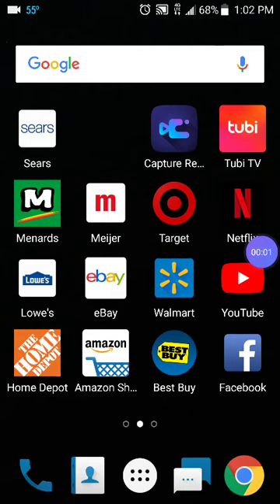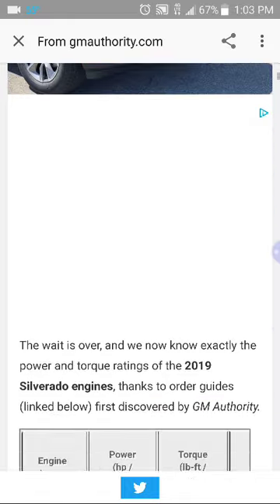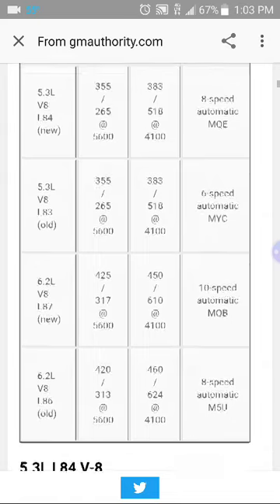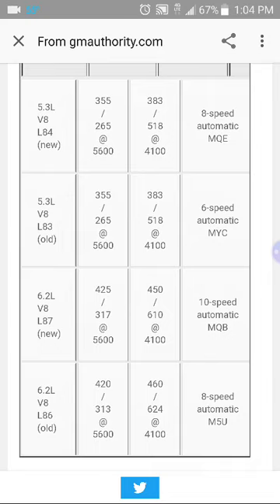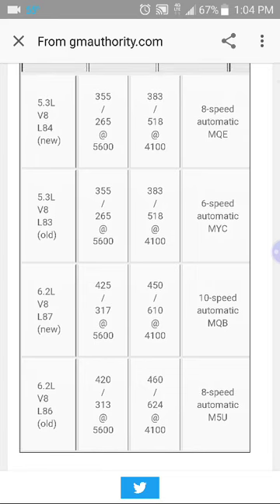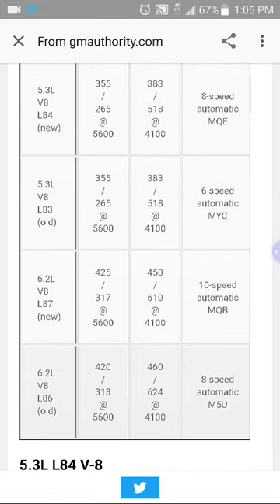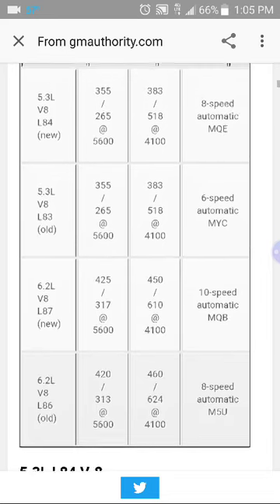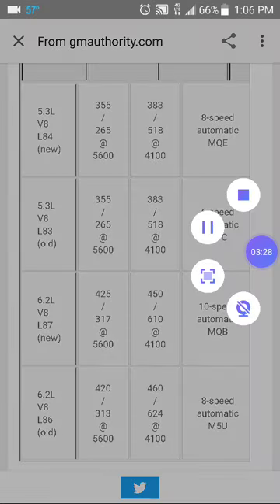2019 Chevy Silverado Engine Specs On The 5.3 and 6.2 V8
I found the new 2019 chevy Silverado engine specs for the 5.3 and 6.2 v8 engines on Gmauthority.com on April 22, 2018! Hope this helps out!👍